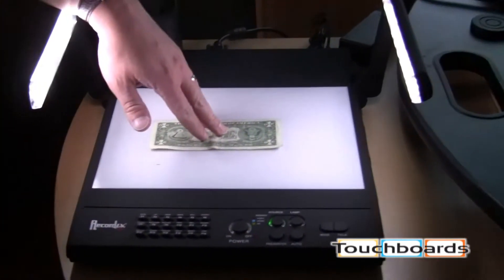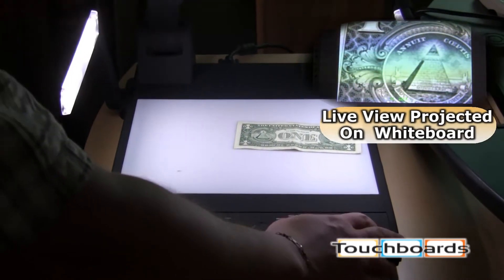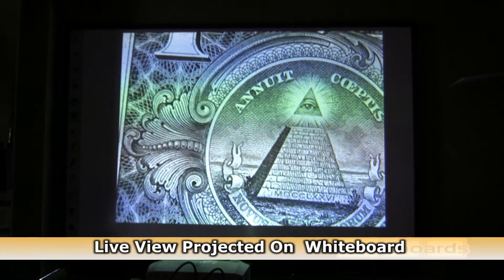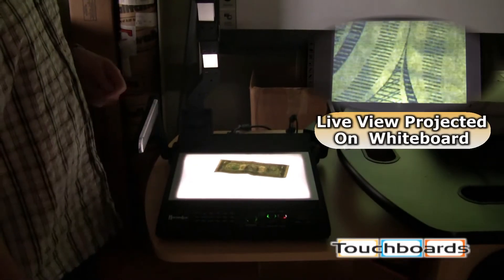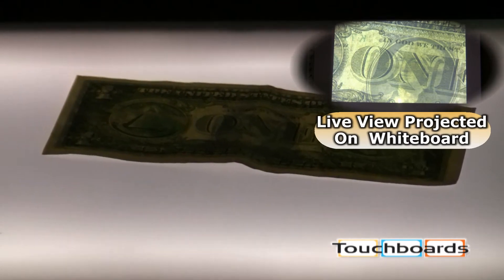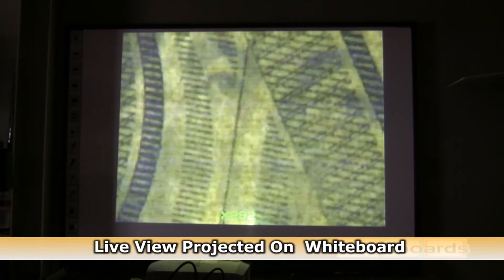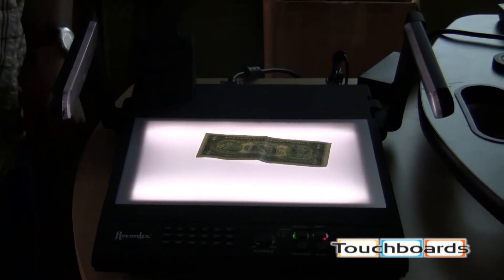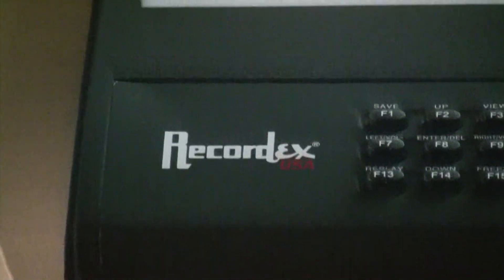Recordex iMMCAM LB-350 Document Camera Dollar Bill Zoom & Backlight Demo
Another Demo of the Recordex iMMCAM LB-350 Document Camera using a dollar bill to further demonstrate the zoom and backlight functions.